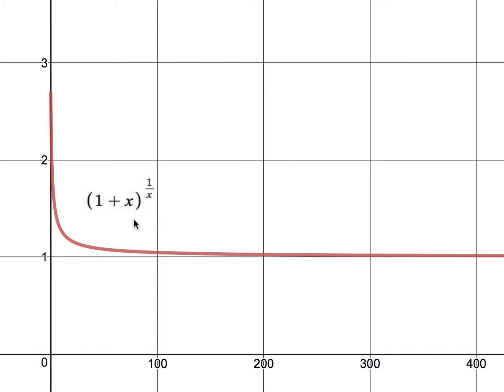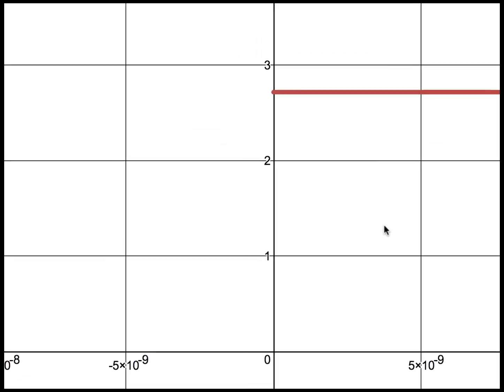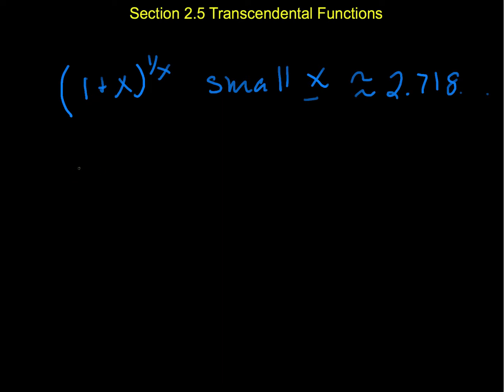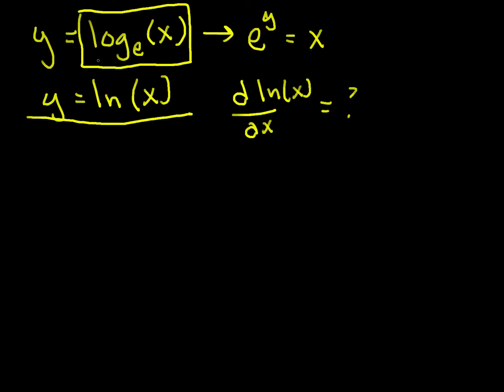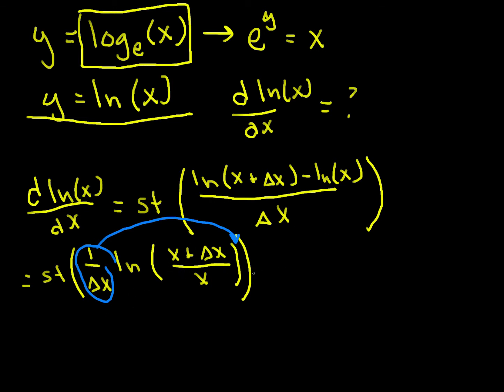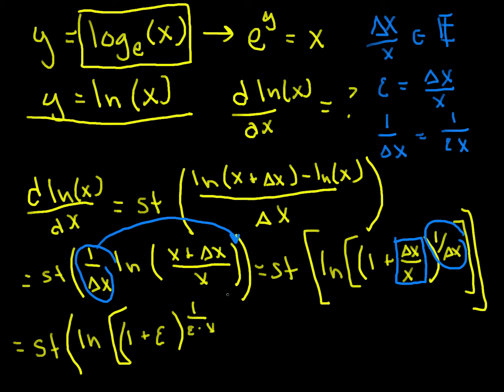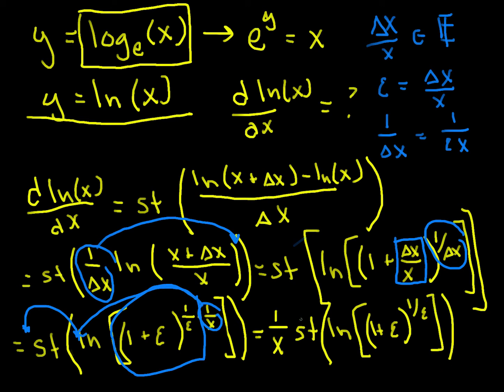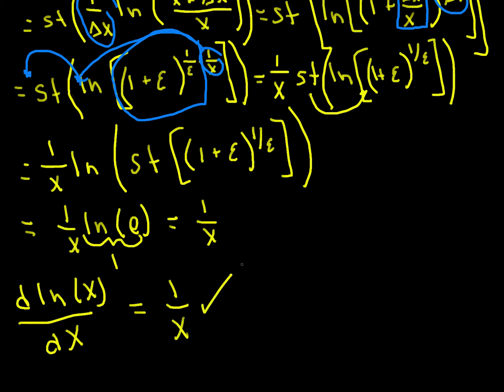Proof of Derivative of Natural Log (Section 2.5)